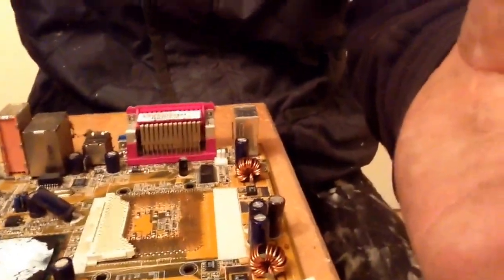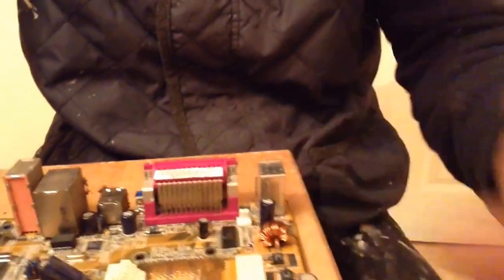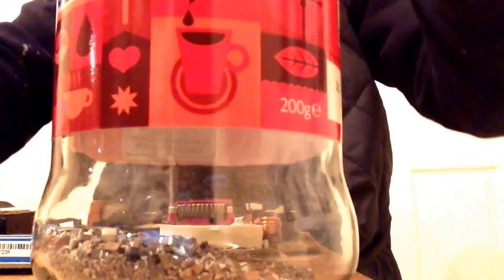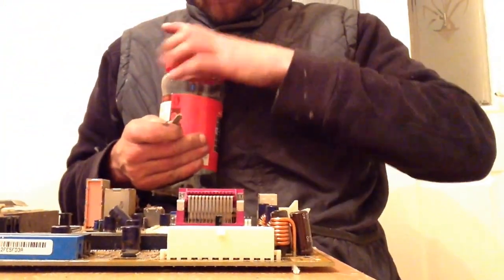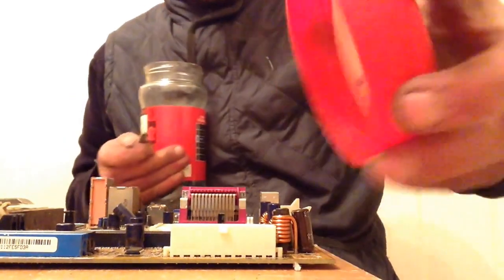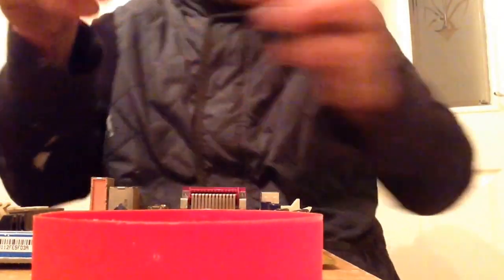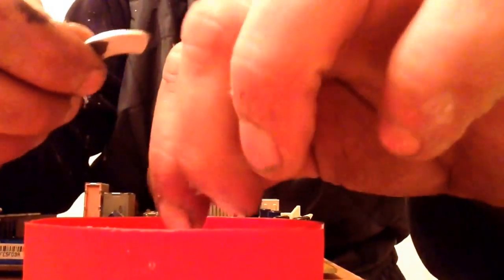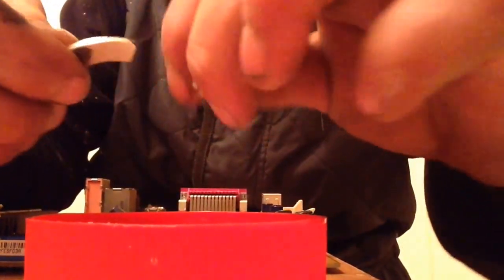Scrapping metals. (Monolithic ceramic capacitors. (Palladium and silver)